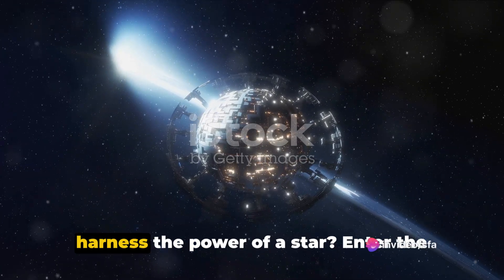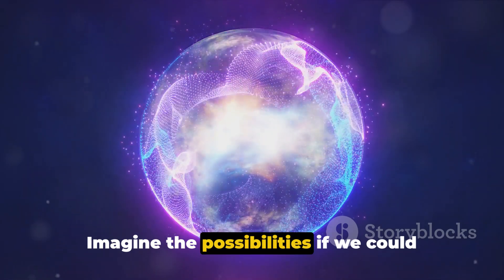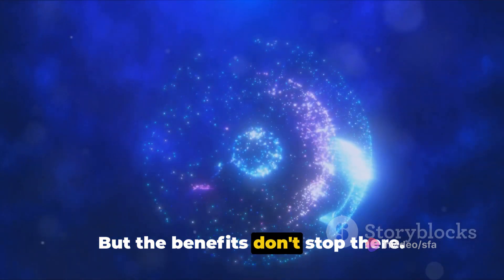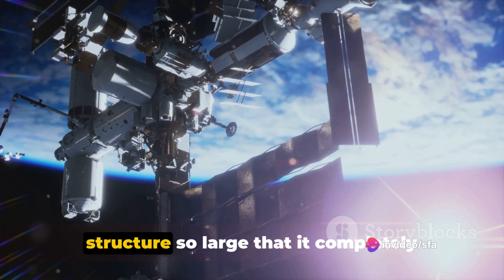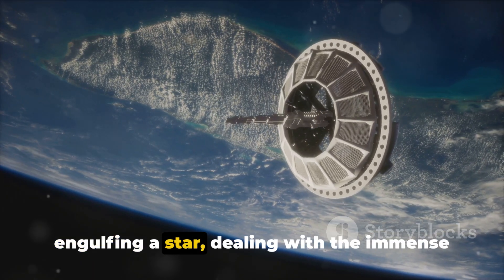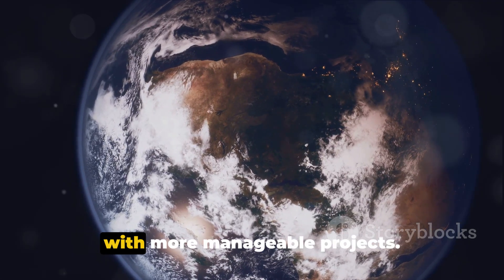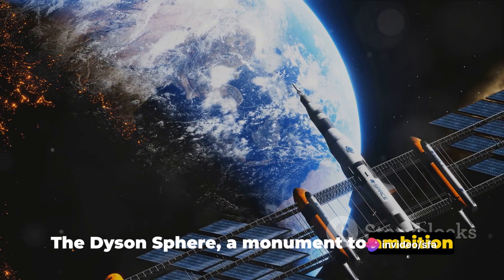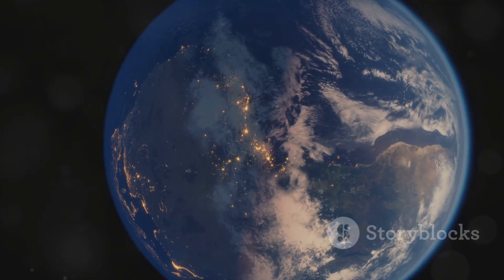Harnessing the Stars: Building a Dyson Sphere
Description:
In this thought-provoking video, we dive deep into the fascinating concept of a Dyson Sphere. Join us on an educational journey as we uncover the potential benefits and the immense challenges involved in constructing this megastructure around a star. From harnessing mind-boggling amounts of energy to the potential to meet our ever-growing energy needs, we explore it all. So, grab a cup of coffee, sit back, and prepare to have your mind blown! Let's spread the knowledge together!

OUTLINE:

00:00:00 The Concept of a Dyson Sphere
00:00:28 Benefits of a Dyson Sphere
00:01:07 Challenges of Building a Dyson Sphere
00:01:53 Incremental Construction of a Dyson Sphere
00:02:23 Reflecting on the Dyson Sphere

Cosmic Enigmas
Space Mysteries
Universe Unveiled
Mind-Blowing Discoveries
The Invisible Universe
Cosmic Secrets Revealed
Dark Matter Exploration
Dark Energy Insights
Astronomy Breakthroughs
Astonishing Space Phenomena
Supernova Mysteries
Galactic Marvels
Cosmic Wonders
Quantum Physics Unraveled
Beyond the Visible Universe
Astronomical Marvels
Cosmic Revelations
Stellar Discoveries
Uncharted Cosmic Realms
Epic Space Journey
Astronomical Phenomena
Mysterious Universe Explored
The Expanding Cosmos
Unveiling Hidden Realms
Space-Time Mysteries
Cosmic Forces Demystified
Space Odyssey
Journey to the Unknown
Cosmic Marvels Unveiled